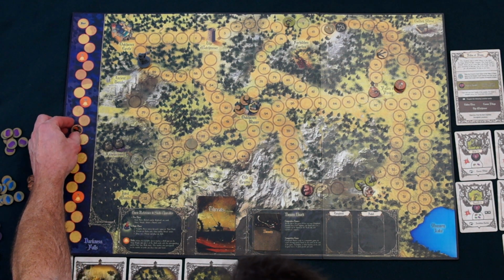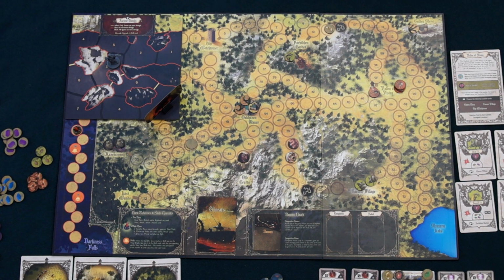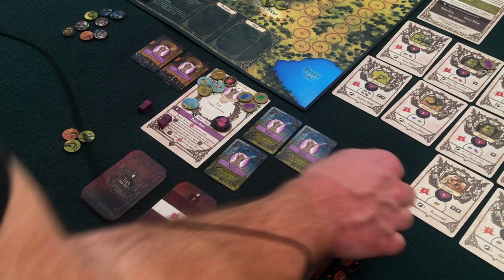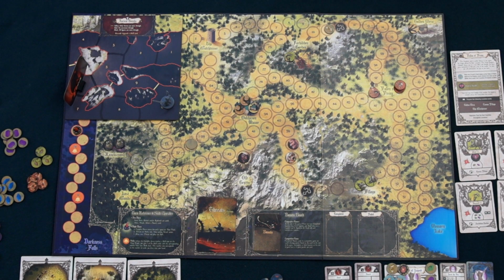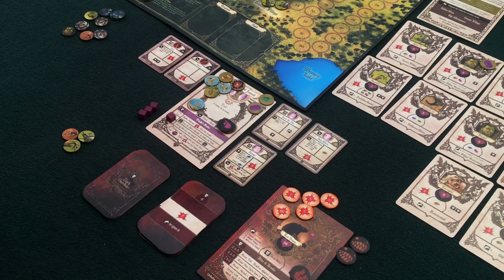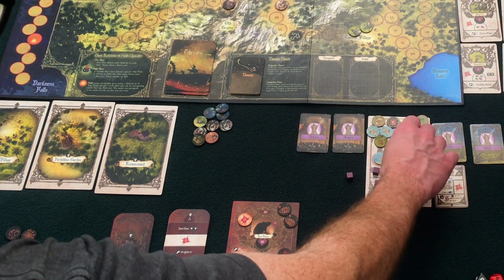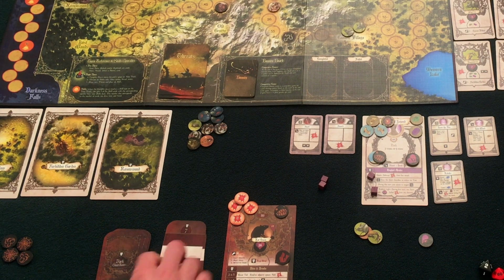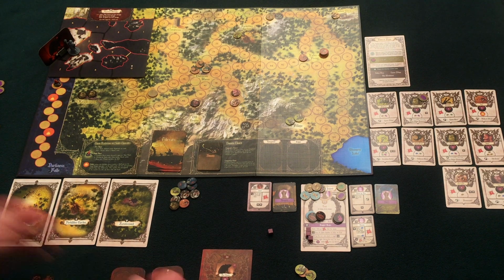The Prophet Enters Ancient Tombs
In this partial solo play through video, I play the Prophet as he enters the Ancient Tombs to battle the Dark Guardian within. See how a Level III Hero is able to handle a boss battle. :)